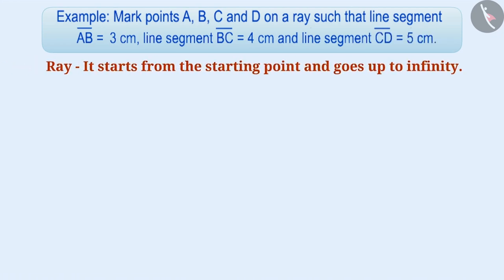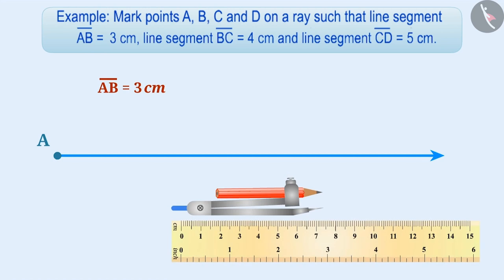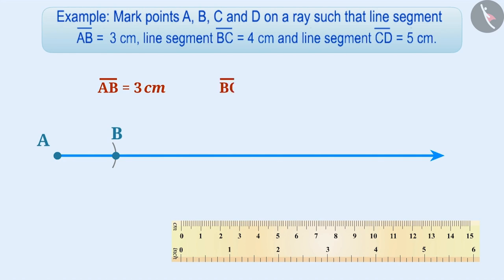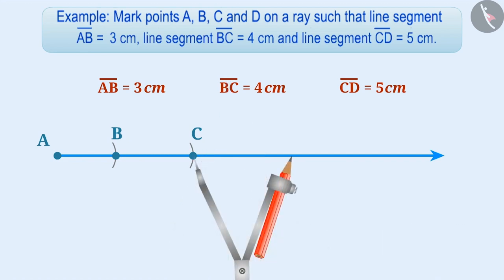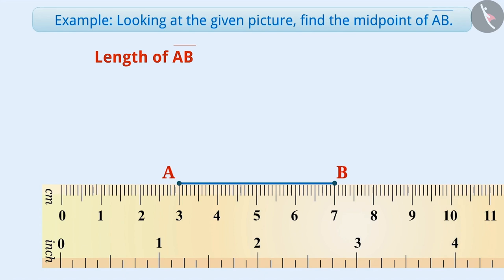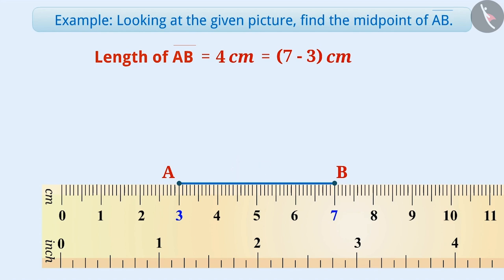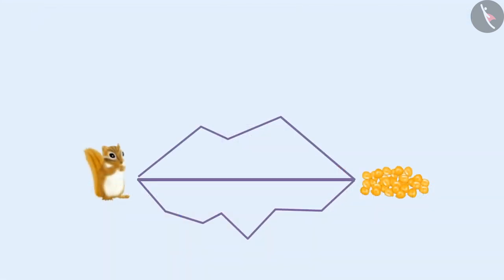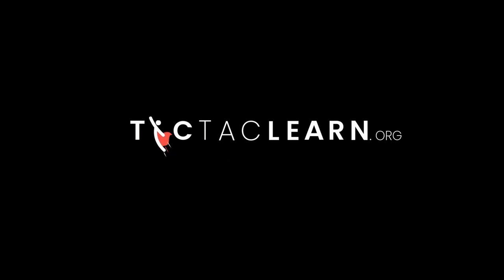Measurement of line segments | Part 2/3 | English | Class 6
Measurement of line segments | Part 2/3 | English | Class 6 | NCERT

Measuring line segments | Basic geometrical ideas | Grade 6 | NCERT | Understanding elementary shapes

Welcome to part 2 of Measuring line segments. In this video, we will discuss various examples of Measuring line segments.